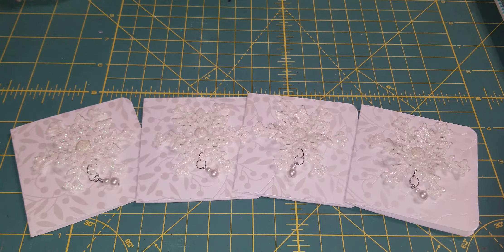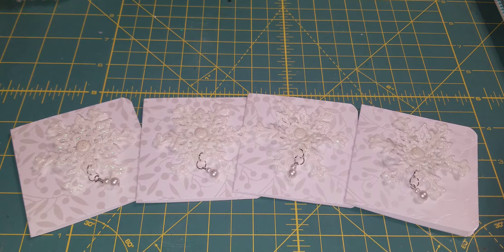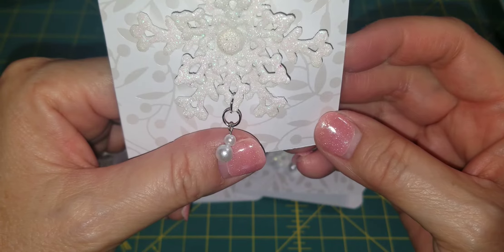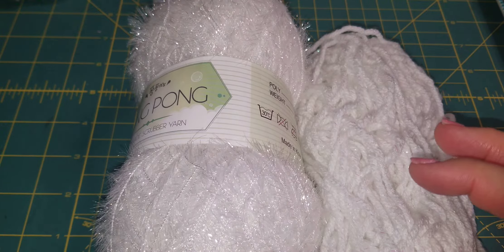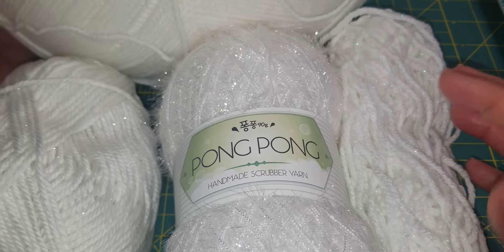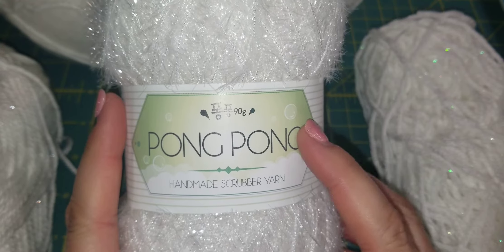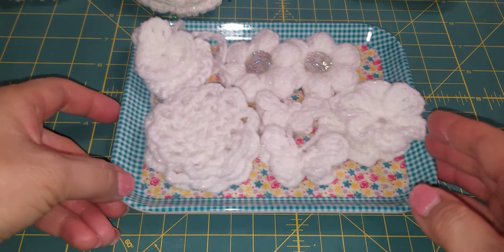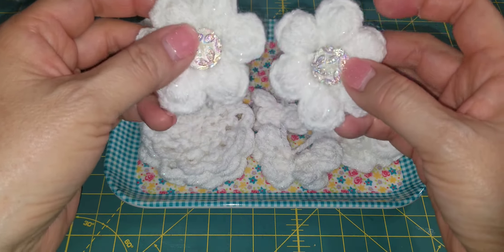It's a You Tube Hop Party! All Things White!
and Ginger (you are here)

I hope you enjoy our party!  Thank you Tina for inviting me to participate ~ as always, it was fun!  My apologies, it sounds like I was saying "Tootoomany" but I meant "Tootooamy" for some of my crochet inspiration.